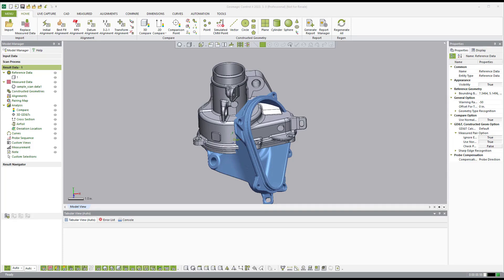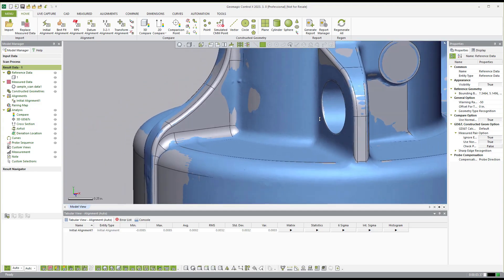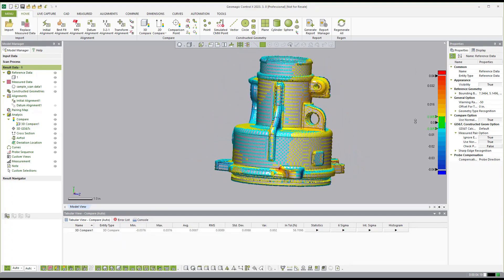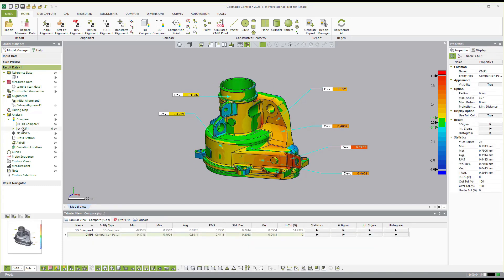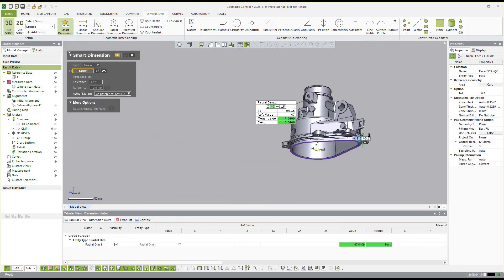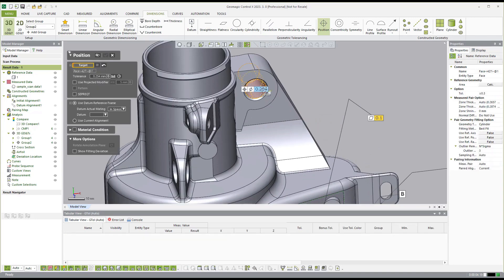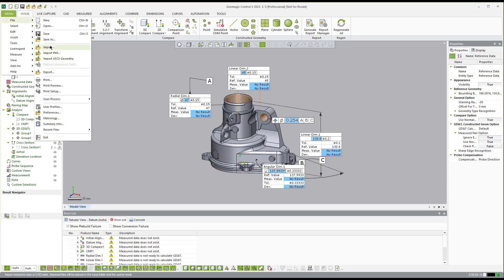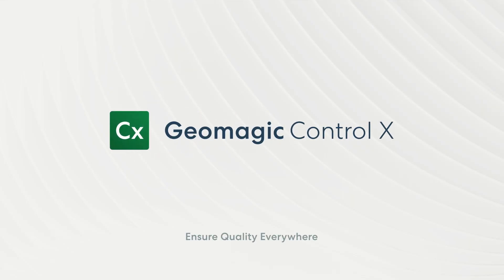Complete Inspection Routine in 15 Minutes | Geomagic Control X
This 15 minute demonstration will take you through a complete scan-based inspection routine using Geomagic Control X, focusing on the key concepts required to output a comprehensive and professional inspection report of your part.

Speak to sales:
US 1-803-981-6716